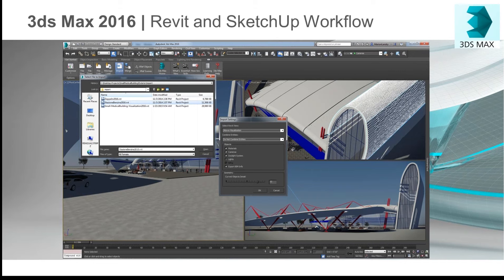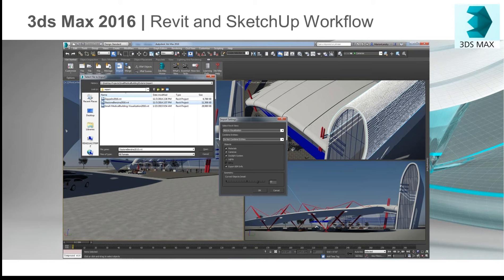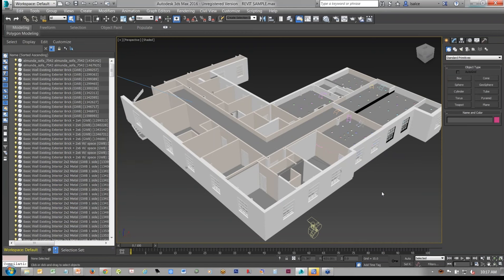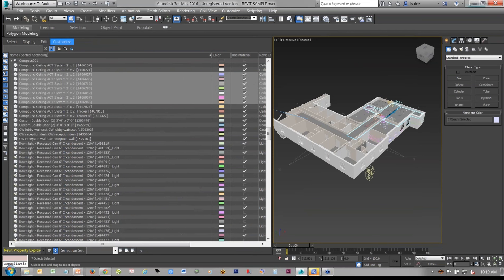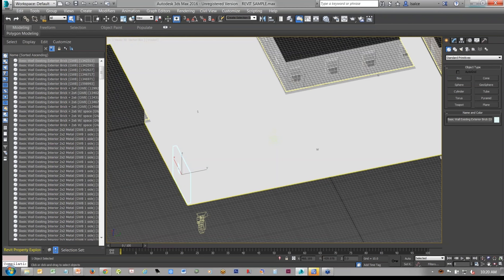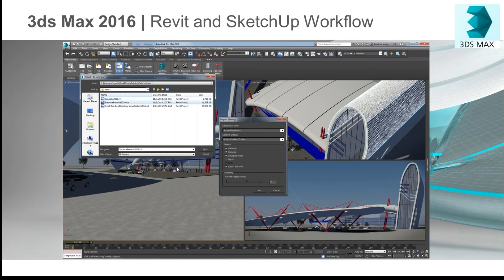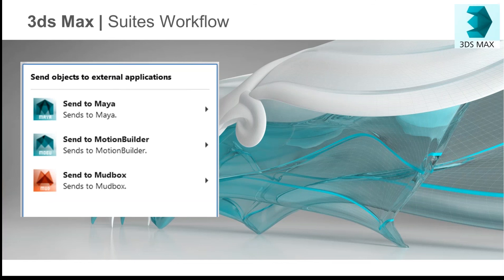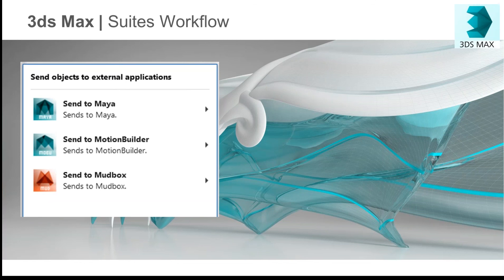Mad for Max: 3ds Max 2016 Workflows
Customization, collaboration, and simplification—now you can get it all with 3ds Max! Autodesk’s 2016 release is filled with new features that empower users to create custom tools, collaborate more efficiently and easily discover the main components in 3ds Max.

In this video we discuss how the latest release has improved  workflow between programs like  Revit and SketchUp and the Building Design suites